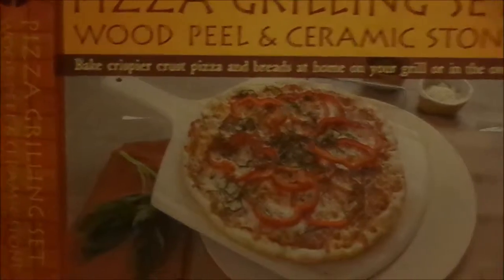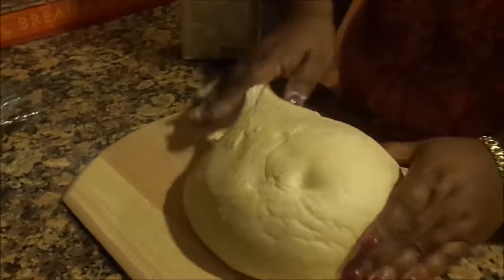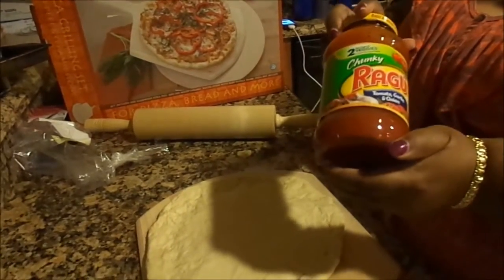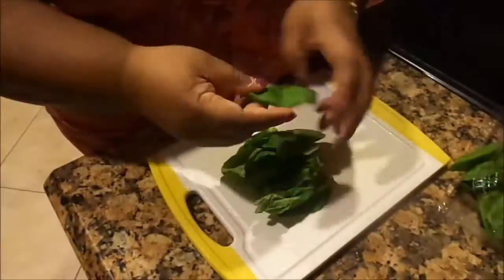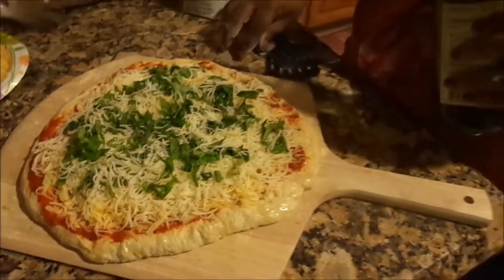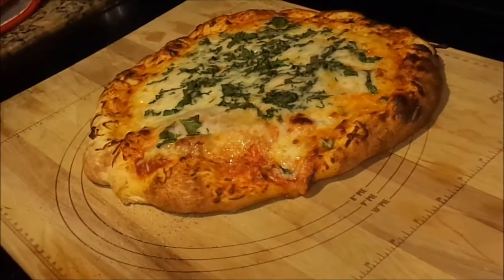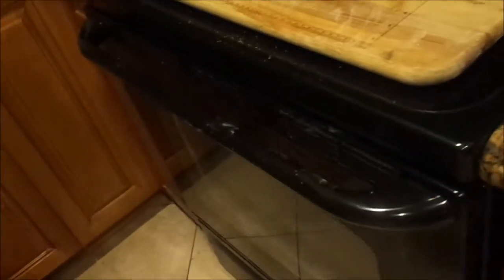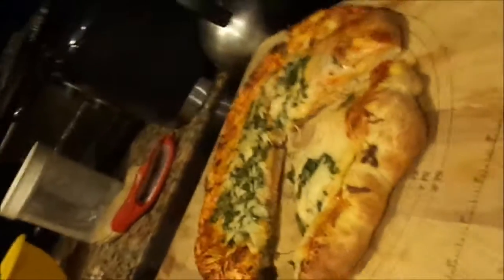Simple As Pizza Pie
Great homeade recipes to do as a family. I guarantee you that this beats digiourno